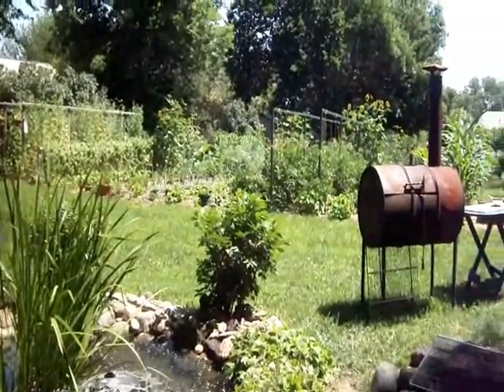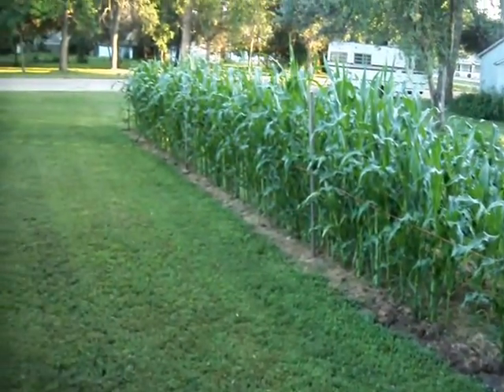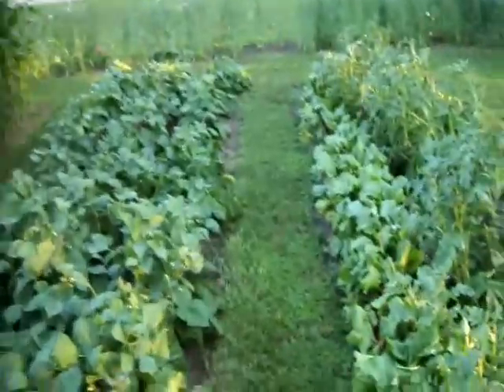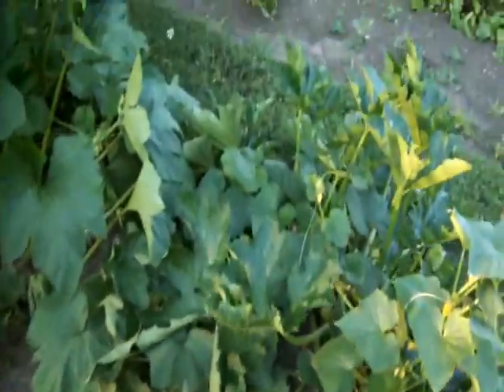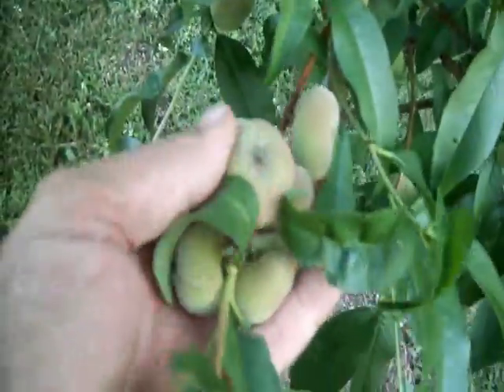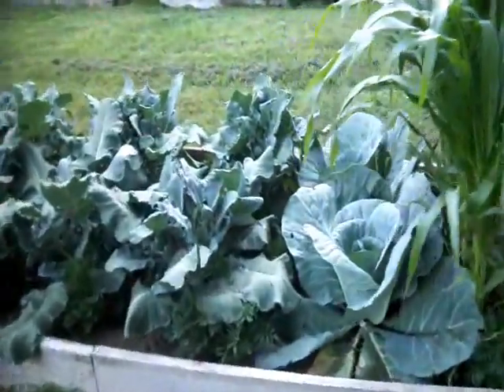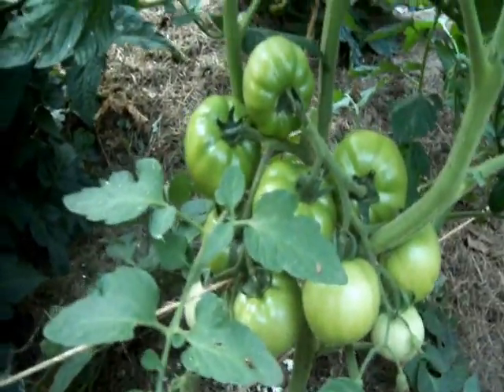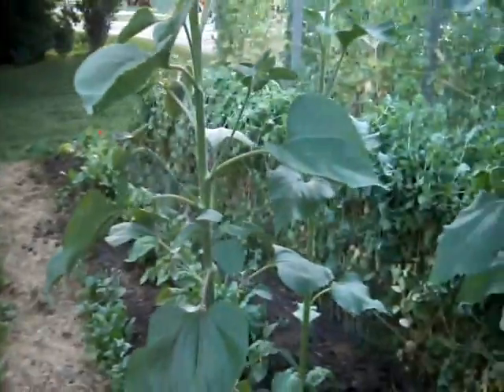MID SUMMER GARDEN UPDATE (see description)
Sorry for the heavy breathing. Easy Girls. The mic. on this camera is right in front of my mouth. Actually, my lungs are in great shape. Amazing considering!

Looking back to the summer of 2011, which was a great year for me in terms of production, it was the summer that I started to see the first signs of what I consider to be an all out aerial assault on my land, as well my health and even my life. They have been spraying here for years, like everywhere else, but starting with 2011 they increased the frequency big time. Over paranoid you say, I think not. This was also,and will be remembered as, the last year before the beginning of the Great Drought, which in my opinion will change life as we know it here on the Plains.

The 2012 season was a big disappointment as we were hit hard with the drought and intense heat (Geo- Engineering, IMO). My overall harvest was reduced by 50% and on top of that I fell of a barn and broke my keg along with smashing my heel and was out of commision from July through the winter so my "stores" were diminished somewhat through last winter so it is imperative that I have a good harvest this year. I like to stay at least a year ahead of the game, just like my firewood.

I have followed these changes thought S.E. South Dakota for several years and what I have witnessed (trees dying, mutated plants, terminated growth and failure to produce. ) should seriously alarm everyone but yet no one seems to even see it, which is scary as shit in it's own right. I intend to make a couple of videos covering these changes in much more depth which I will be posting on my "Summer of 2013 videos

What we saw last summer IMO is a little peak into what I believe is a much bigger storm that is upon us. Changes observed will be covered in the upcoming videos also.

Thanks all. Peace  Michael

HAVE HAD FOUR OTHER CHANNELS TAKEN DOWN OVER THE LAST COUPLE OF YEARS.